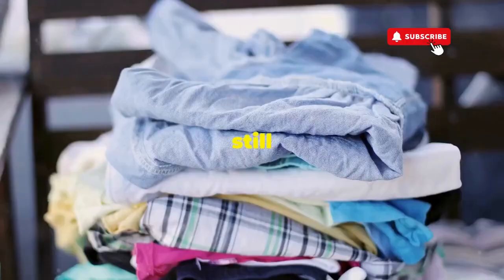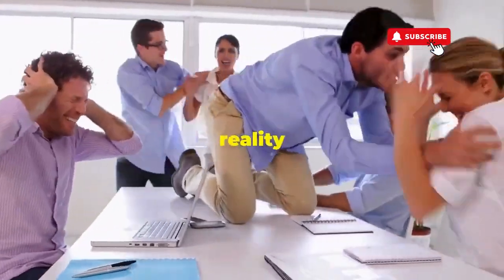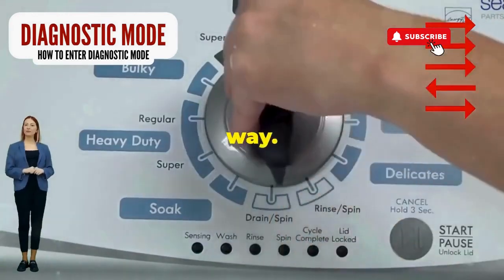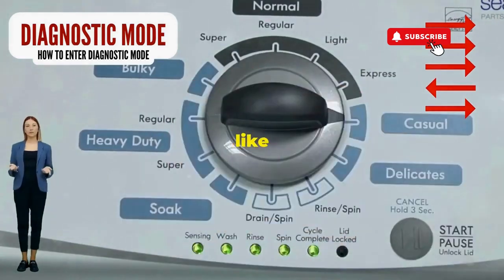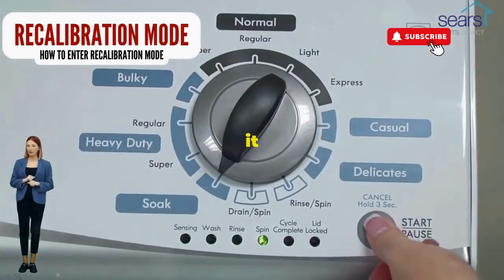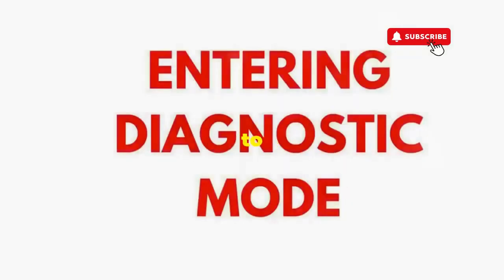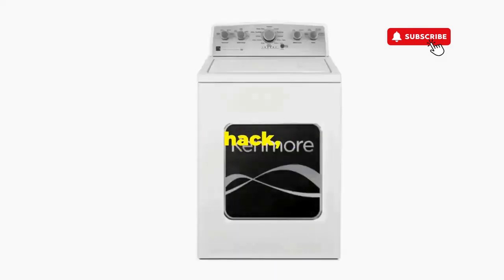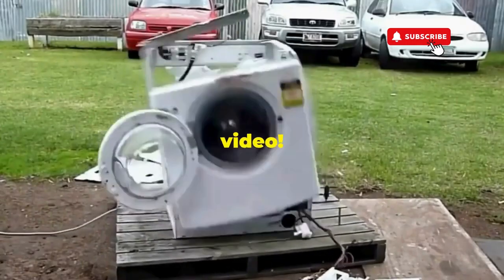whirlpool bravos xl washer f5 error code